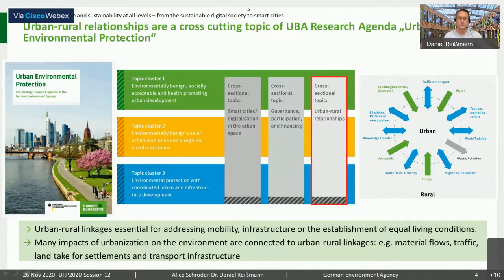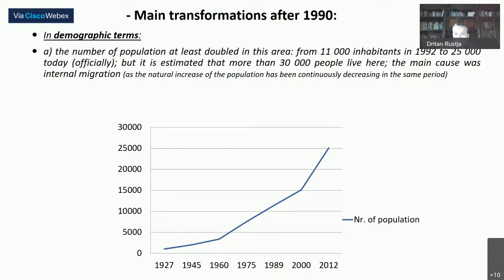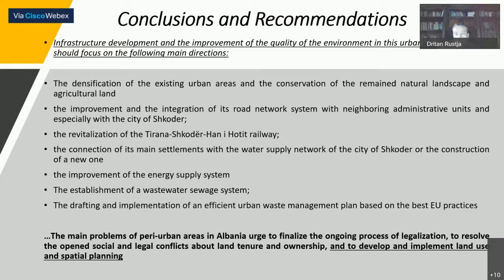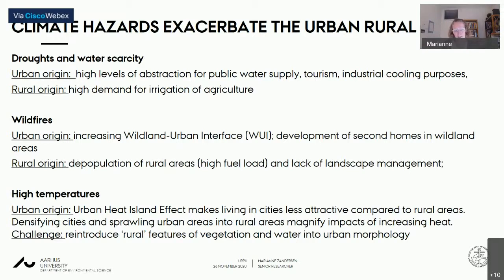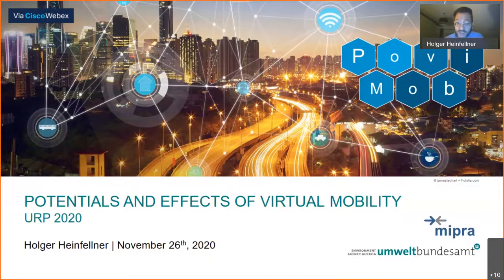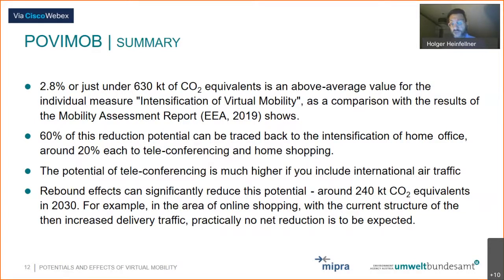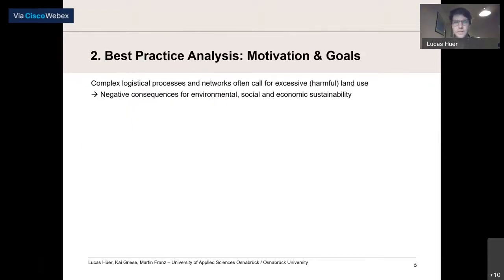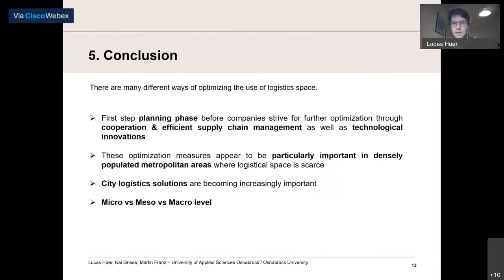URP2020: S12 (1/2) "Environmental Perspective on the Urban-Rural Nexus"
Chairpersons: Alice Schröder, Daniel Reißmann

Towns and cities are linked in a variety of ways with the countryside. In growing urban regions, the peripheral areas fulfil important functions, e.g. for the housing market or as a space for recreation. The economic structures of many towns and cities are closely intertwined with rural areas through commuting, leisure and consumer behaviour, trade, or flows of money. Supply and disposal infrastructures and transport relationships are organized beyond the municipal boundaries, as well as cultural and touristic offers. Many environmental aspects cannot be discussed in detail without considering urban-rural relationships, i.e. the various functional and spatial relationships within the urban-rural nexus. Municipalities and the surrounding rural areas are reacting to the growing need for cooperation by setting up administratively anchored regional associations, or sectoral associations, e.g. for transport or supply and disposal infrastructures. Complex issues such as adaptation to climate change, demographic change, regional economic structures, education, and digitalization are also increasingly addressed. With the debate on equal living conditions additional topics arise, such as the spatial and social distribution of environmental benefits and threats in an urban-rural context. Moreover, urban-rural relationships are also of growing importance for environmental and sustainability research. The session will therefore discuss approaches in the context of recent challenges (like climate change, Energiewende, land consumption etc.) with a distinct focus on• environmental impacts of urban development on surrounding areas (e.g. land consumption by peri-urban housing, transport development)• instruments for environmentally relevant urban-rural interactions (e.g. to analyze material flows between municipalities and rural areas)• environmental benefits of cooperation between municipalities (e.g. harmonised development of infrastructures, consolidated regional commercial development)• spatial and social distribution of environmental benefits/ threats and social interlinkages; environmental justice.

Presentations and speakers:
- "Introduction: An Environmental Perspective on the Urban-Rural Nexus"
by Dr. Daniel Reißmann, Alice Schröder
- "Environmental issues and perspective on the urban-rural nexus of a post-socialist city: the case of the municipality of Shkodër in Albania" by Dr. Dritan Rustja
- "Urban adaptation in Europe: how cities and towns respond to climate change" by
Marianne Zandersen
- "Potentials and Effects of Virtual Mobility" by Holger Heinfellner
- "Economization of Land Use in Logistics by Optimizing Utilization of Logistical Space: An Assessment of Potentials Based on a Systematic Literature Review" by Lucas Hüer

The full documentation of the URP2020 Conference can be found